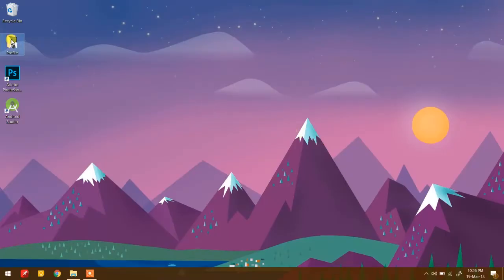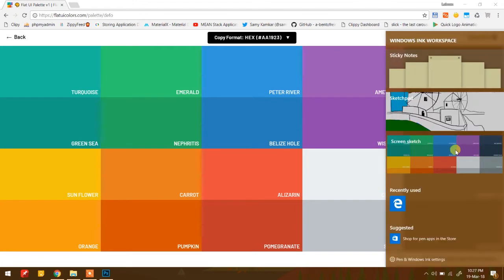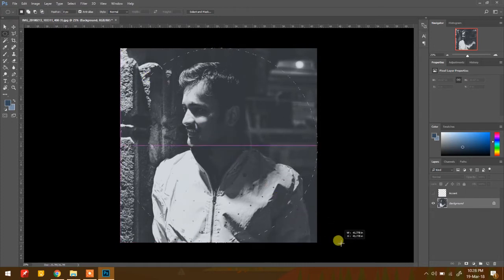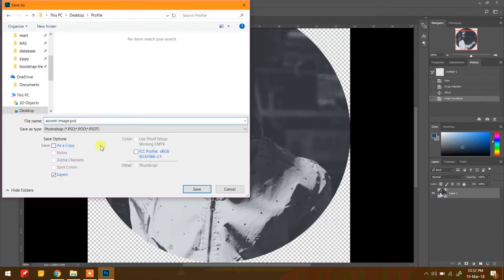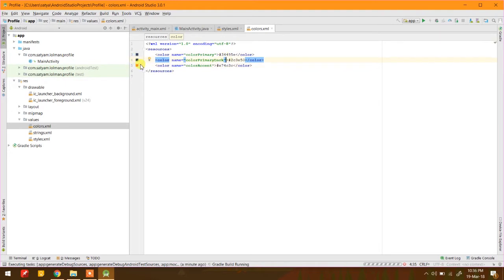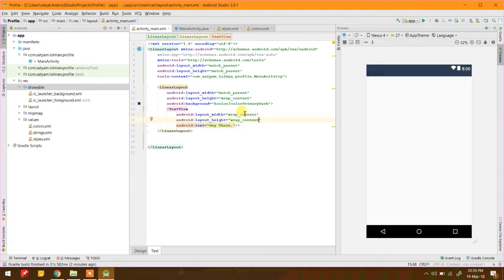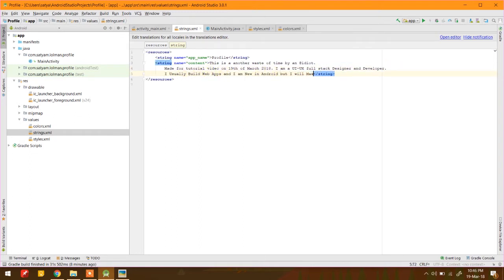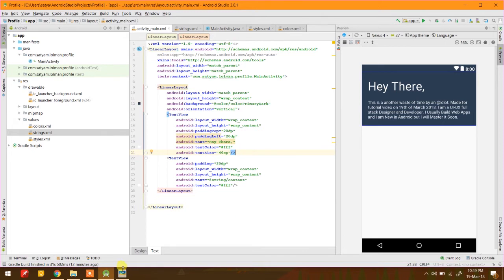Flat UI Intro/Profile Tutorial with Android Studio.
Hey Guys,
This was my First voiceover, the sound might be low and please ignore my English.
Also, this was my first try with Adobe Premiere Pro. Let's see what Happens.